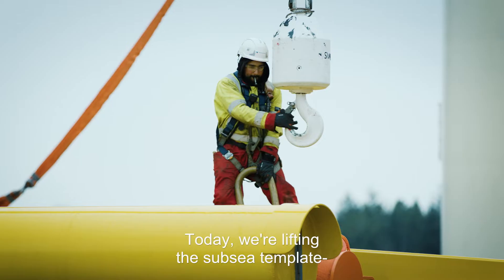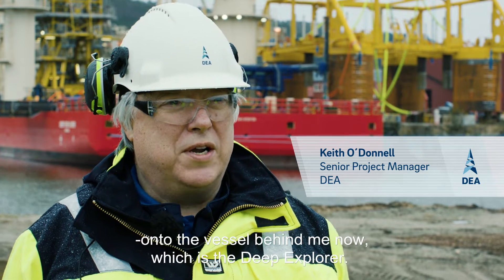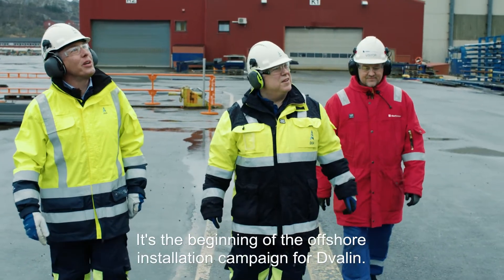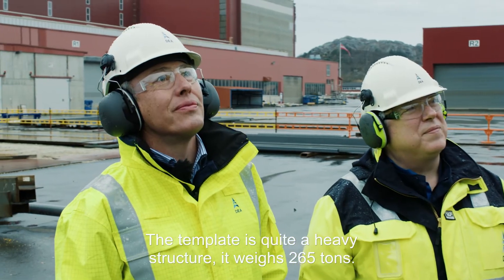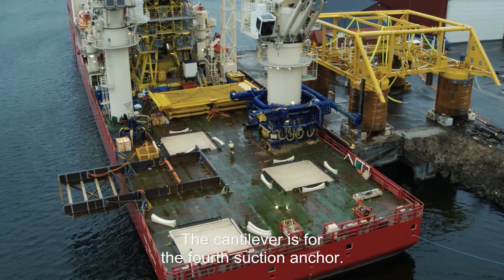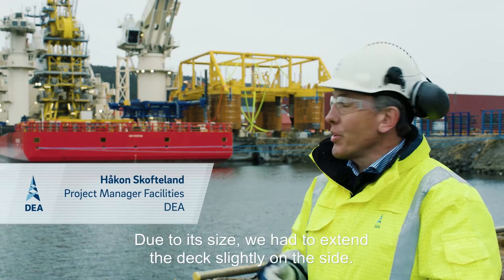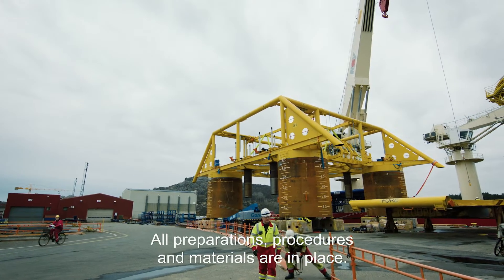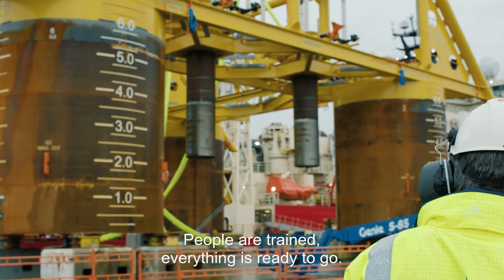The Dvalin project: 577 tons on their way to Heidrun platform (English subtitles)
The H25 module was lifted on board, and installed on the Heidrun platform 2018 mid-May. Roy Padgett, our Manager for Dvalin Topsides, presents the full story.
The 577 ton heavy H25 module was installed only six days after leaving the Aibel yard in Haugesund. The actual lift was performed by the heavy lift vessel S 7000 (Saipem).
The H25 module is a MEG and Methanol utility module to the main process module M40.